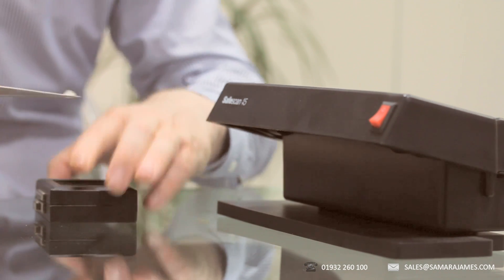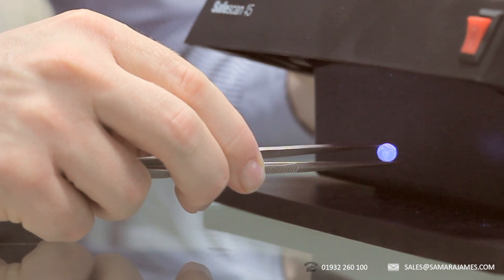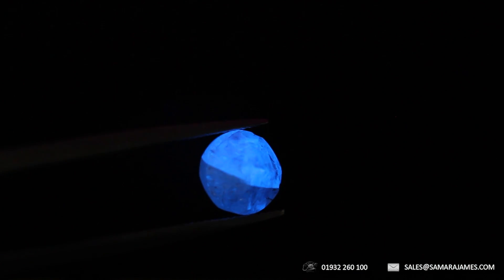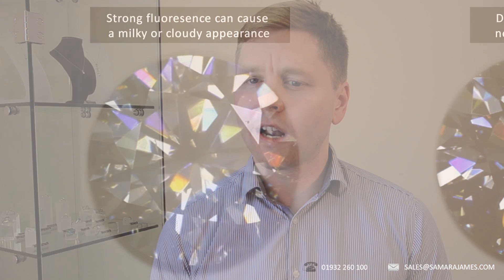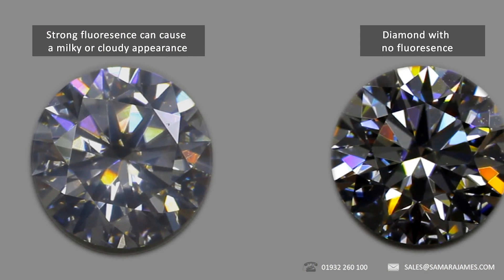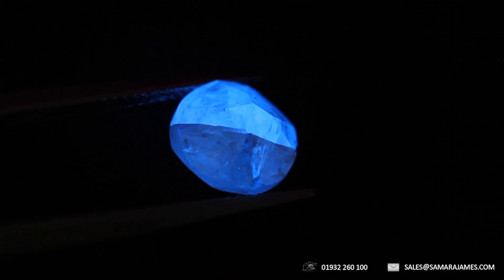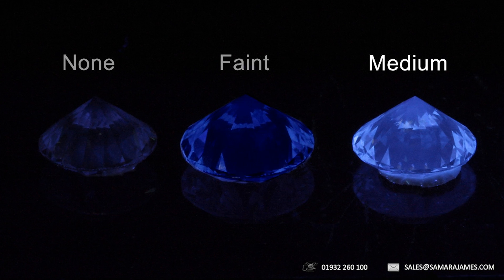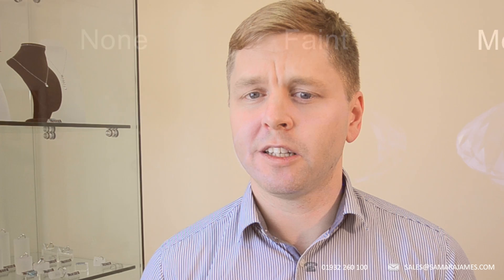How does fluorescence affect the look of a diamond?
What causes fluorescence in a diamond? And does fluorescence affect the appearance of the stone? Is this video we answer both of these questions, looking at how fluorescence can sometimes make a diamond milky as well as reviewing the grades of fluorescence from None, through to Faint, Medium, Strong and Very Strong.

We are open 7 days a week from 0900 to 1730.

You can also visit our showroom in West London or visit our